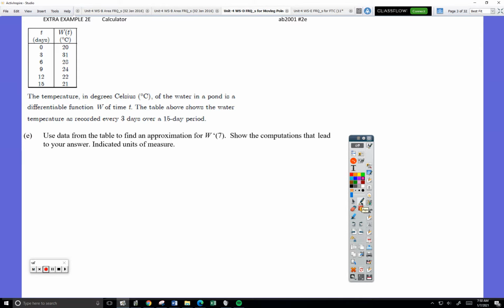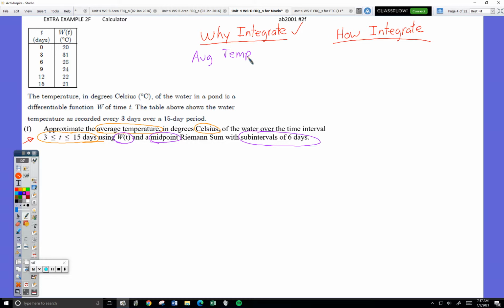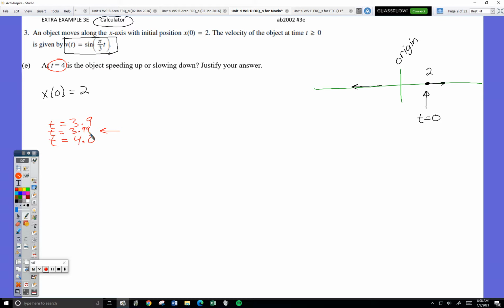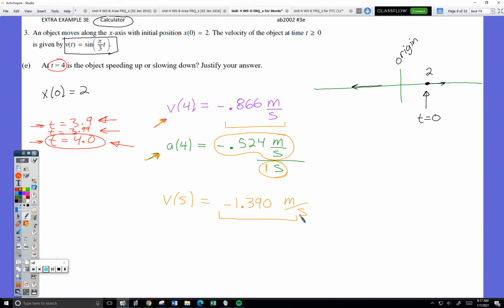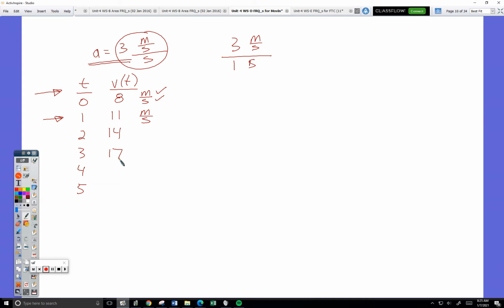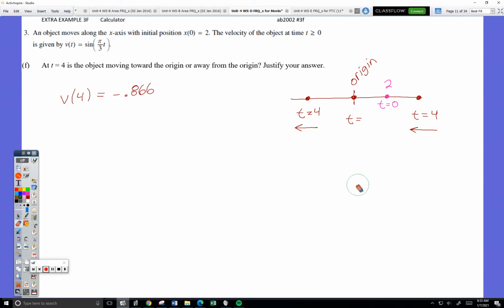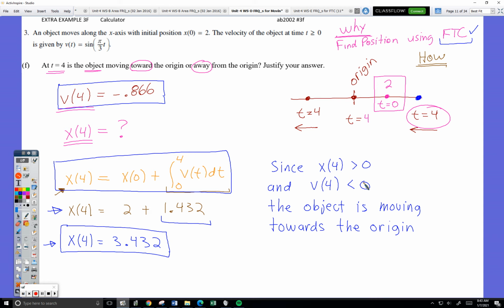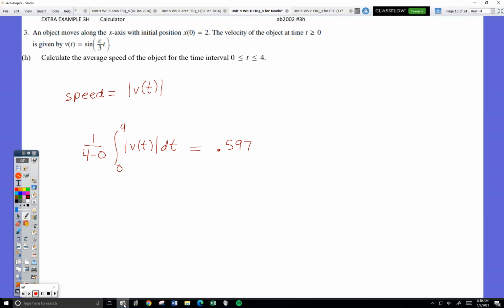Unit 4 WS D FRQ s for Moving Point, fnDeriv 11 Jan 2018